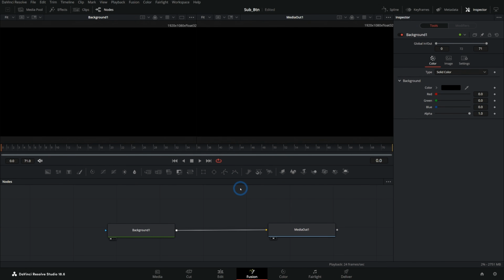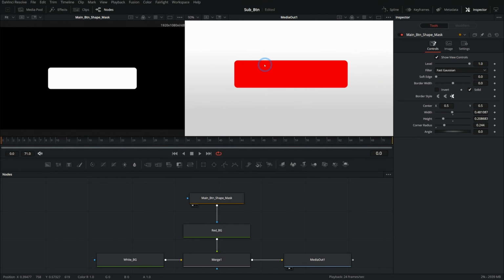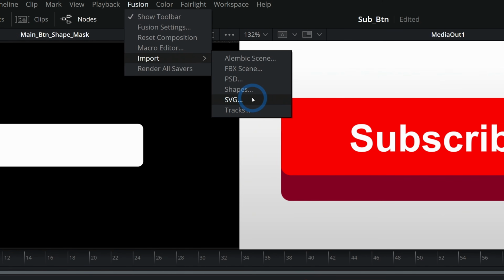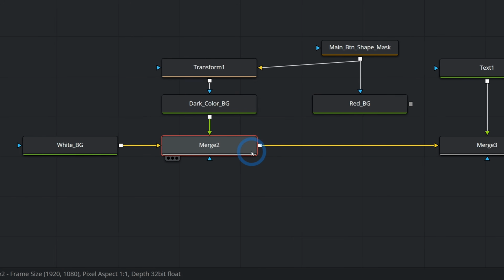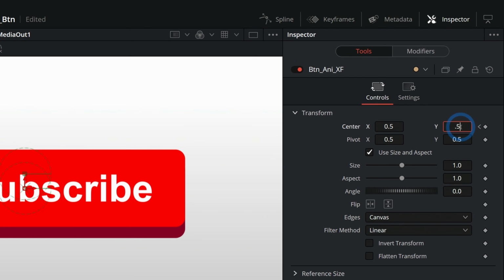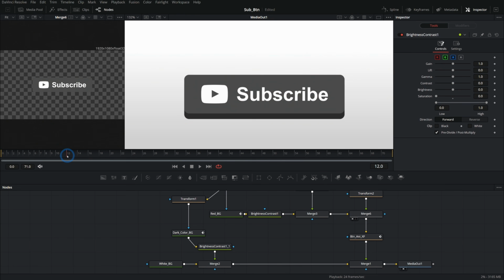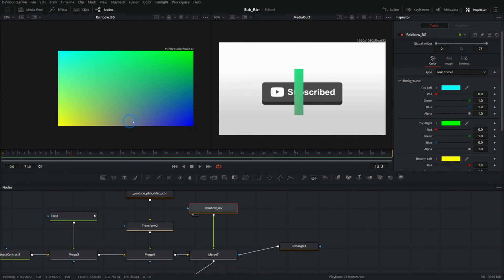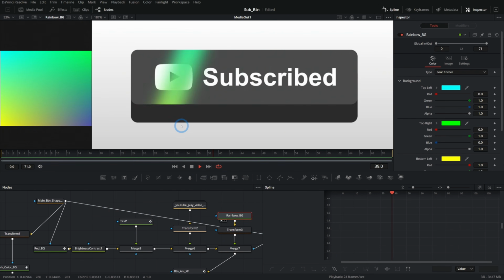Easy Animated Subscribe Button in Fusion - DaVinci Resolve Motion GFX Tutorial